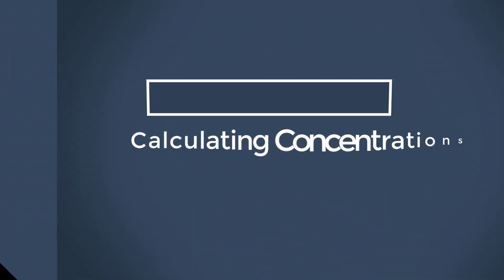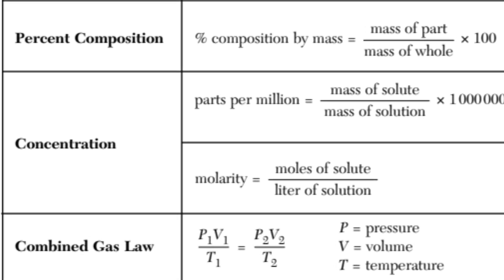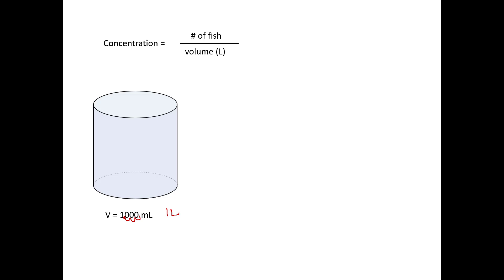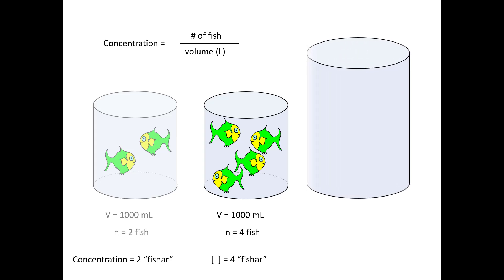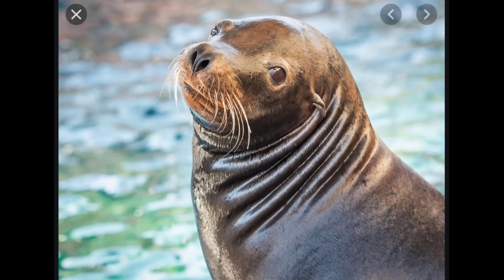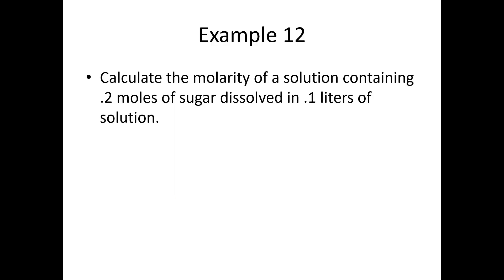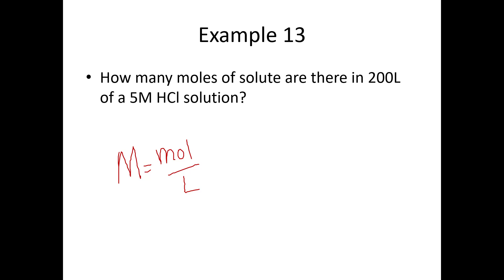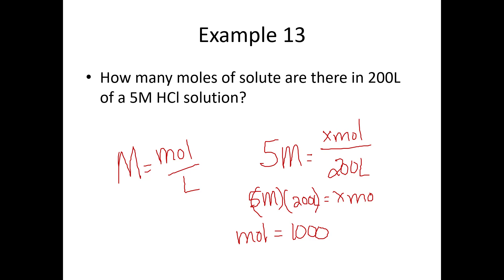Calculating Molarity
This is a short recap video for my Regents Chemistry students on how to calculate Molarity.  It goes with our class notes but could be a good review for any chem student.